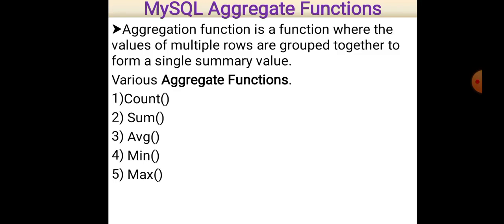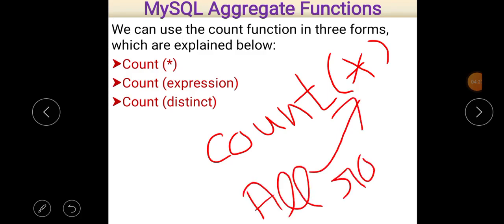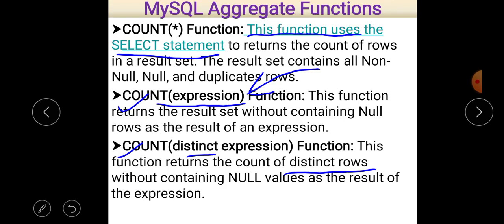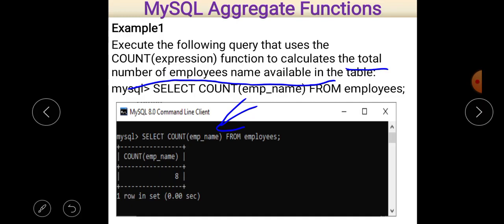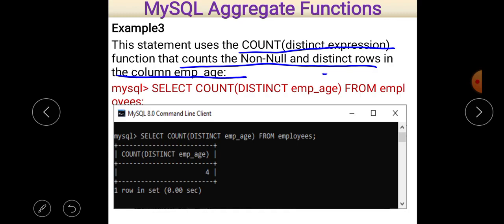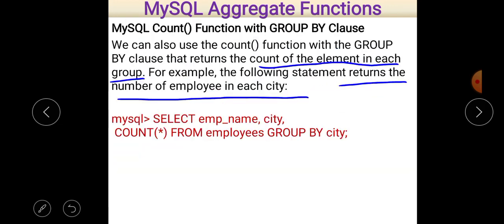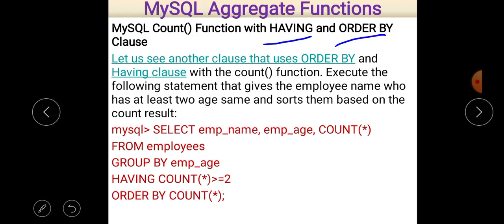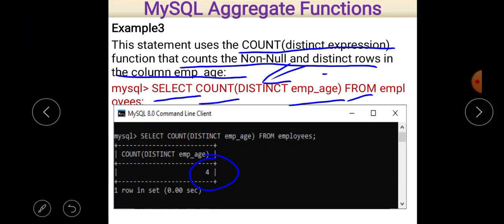Class XI Informatics Practices 28 12 2021 By Mr Praveen Singh Ch MySQL